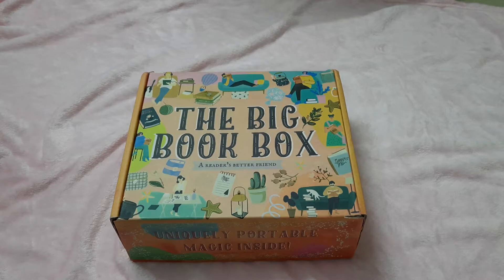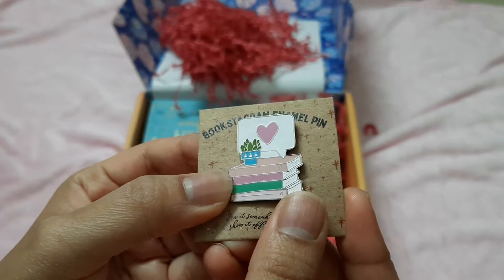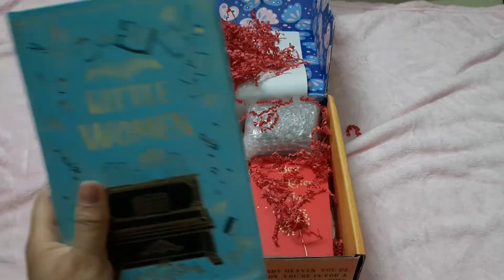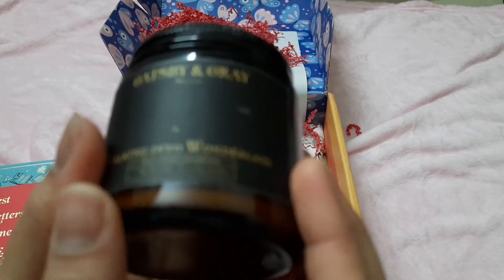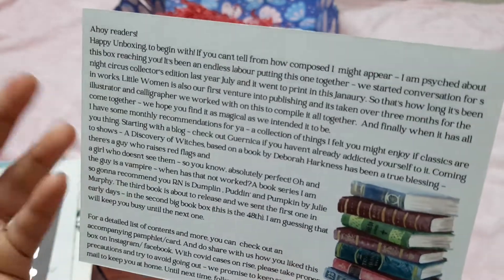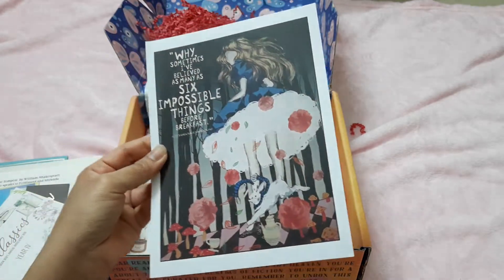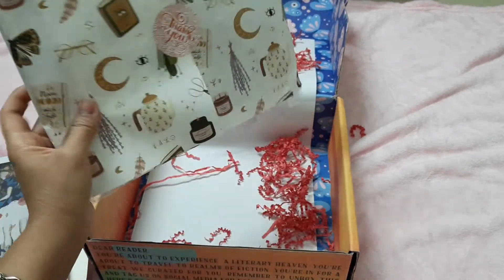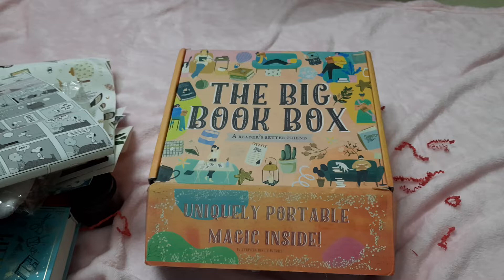The Big Book Box - December Classics 2020 (TBB garage sale order) - Frappe Edition